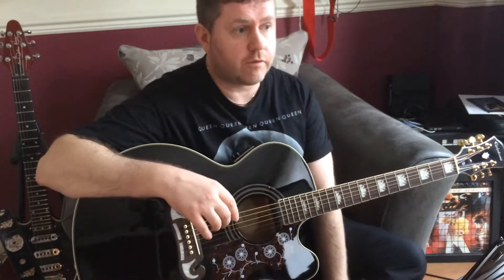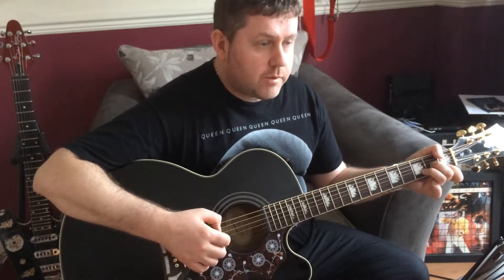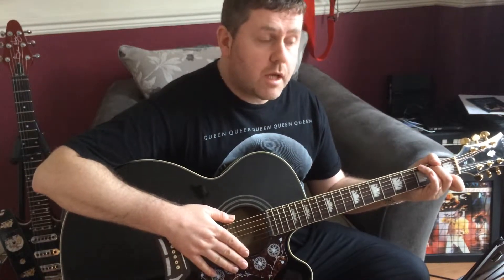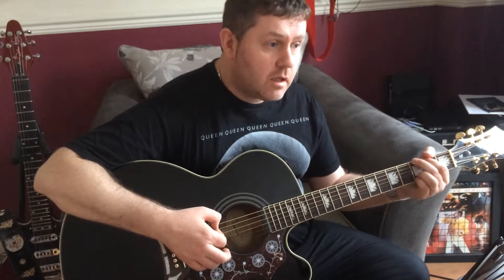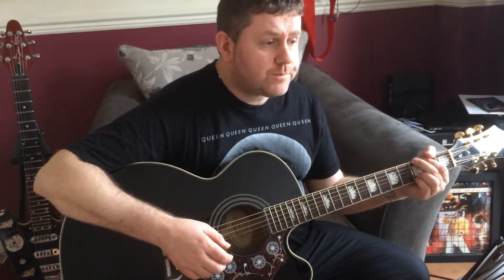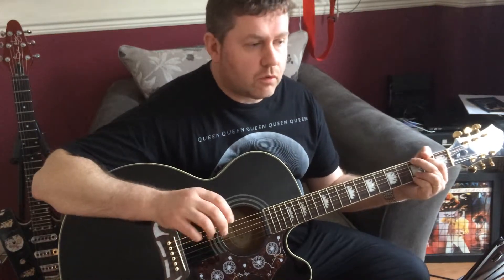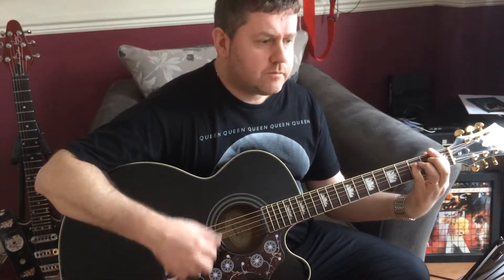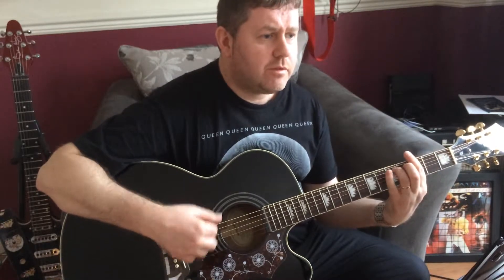Queen - Pain Is So Close To Pleasure - Acoustic Guitar Lesson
How To Play Queen - Pain Is So Close To Pleasure on acoustic guitar.

Mainly a keyboard song but we look at how to strum this song taken from the A Kind of Magic album of 1986 and also heard in the film Highlander

The chords for this song are taken directly from the A Kind of Magic songbook